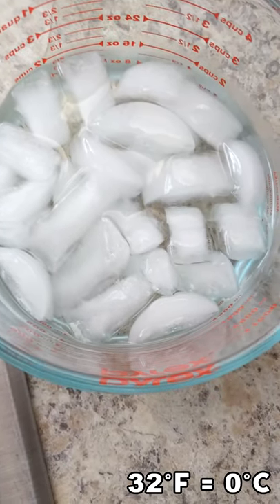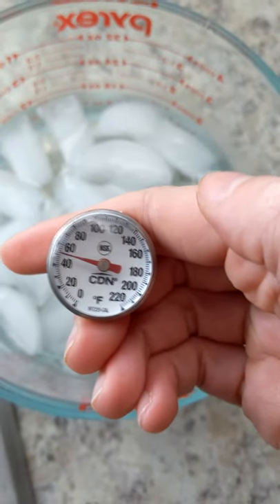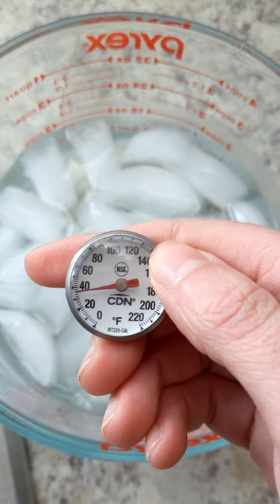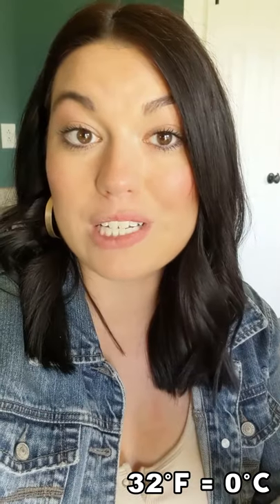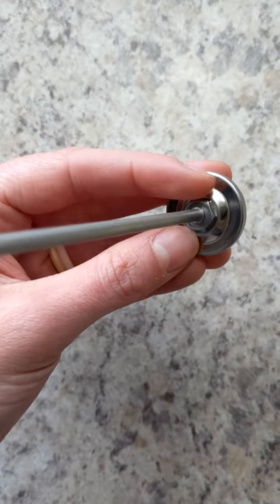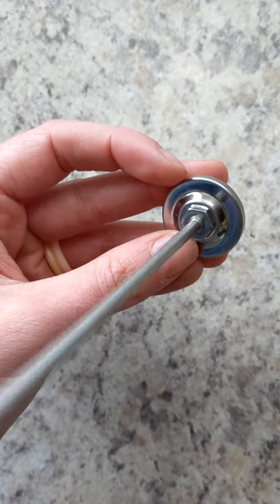How to Calibrate a Thermometer - Homebody Eats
In today's you'll learn how to check if your thermometer is working. If you've ever wondered 'why is my thermometer not working?' this video will be super helpful for you!